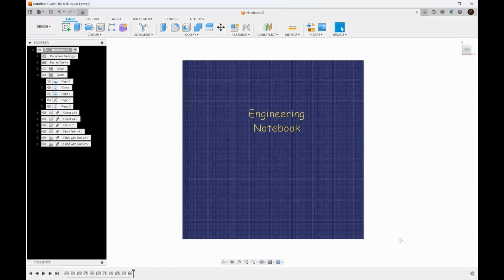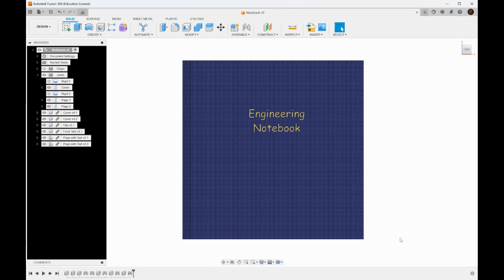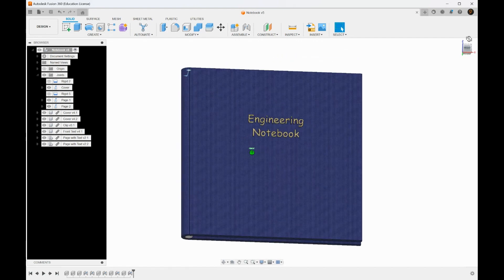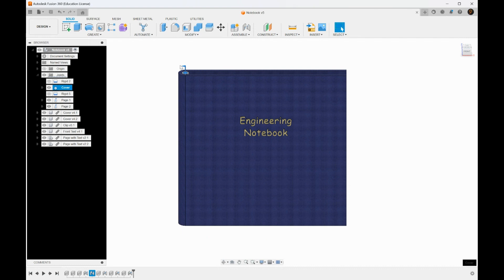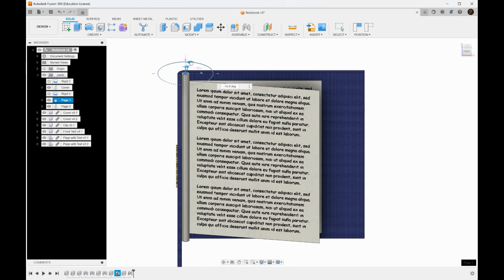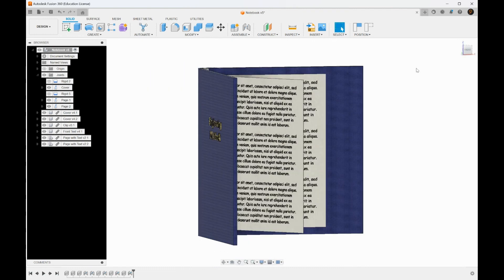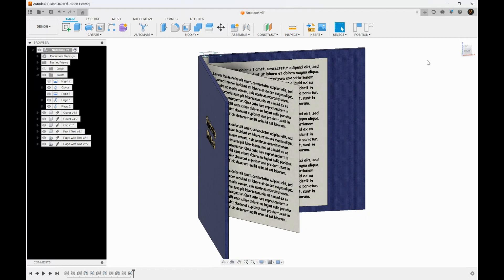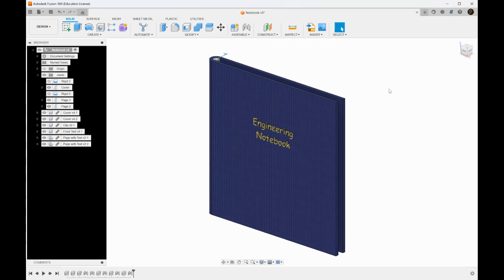Ending the Physical vs Digital Engineering Notebook Debate (Vex Notebooking)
The ultimate engineering notebook format for any vex robotics team.